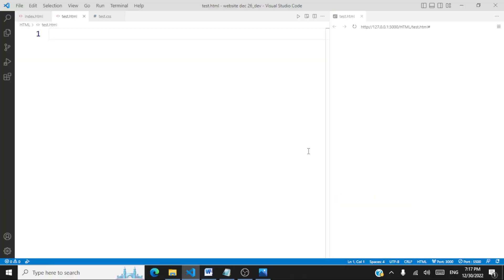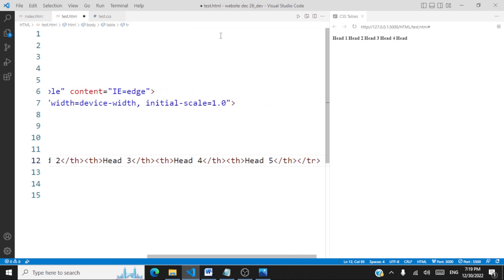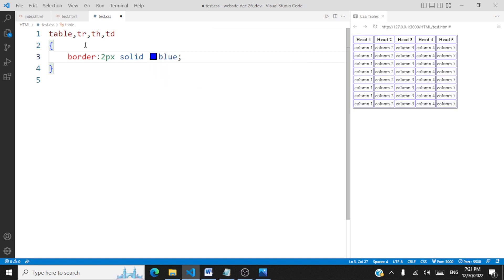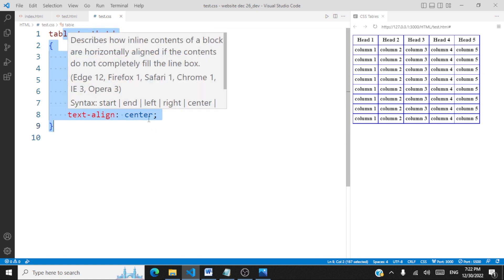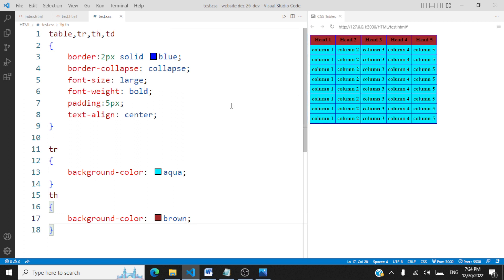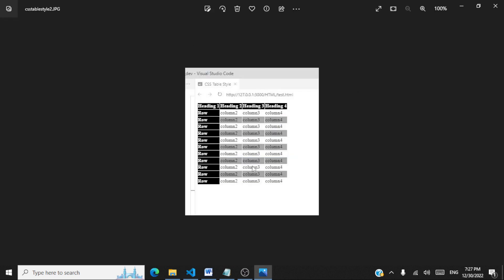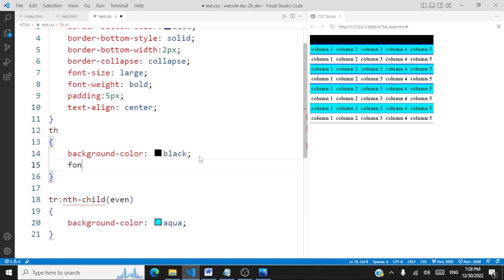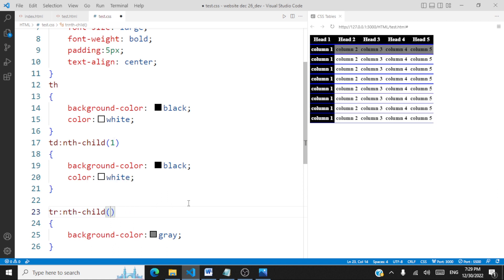Cascading Style Sheets (CSS) - Tables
We will look at designing tables using CSS.